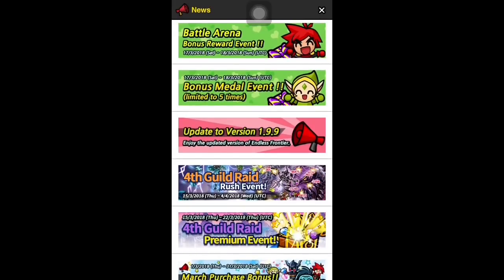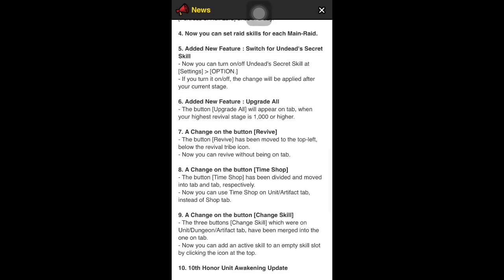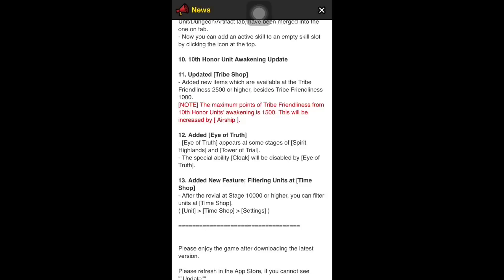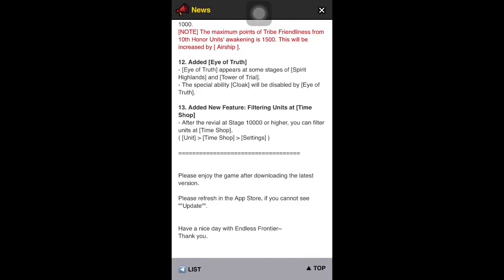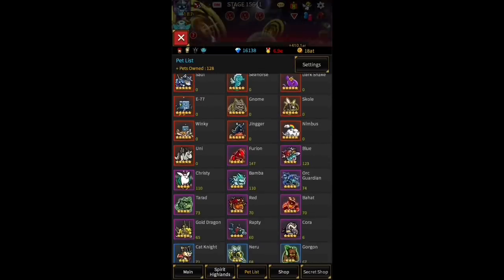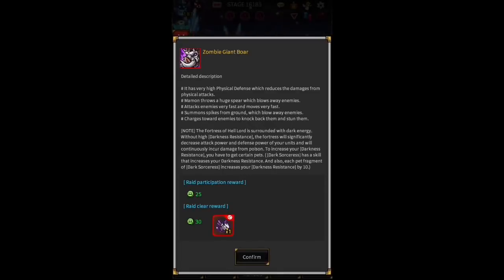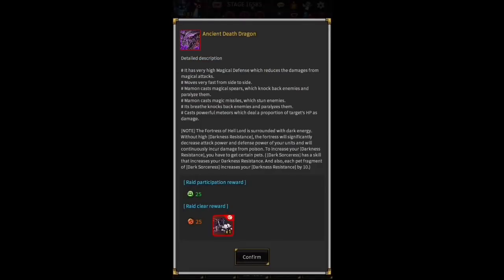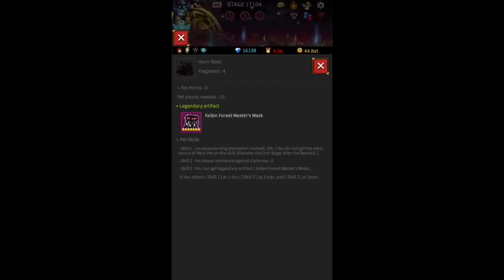1.9.9 Update - Endless Frontier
Time to discuss all the new changes this update has brought. The big highlight of course is the new raid and personally, the upgrade all button. Ohhhhh, that button is great.